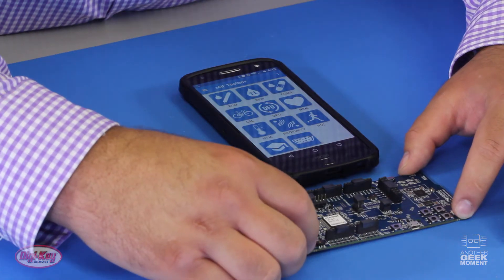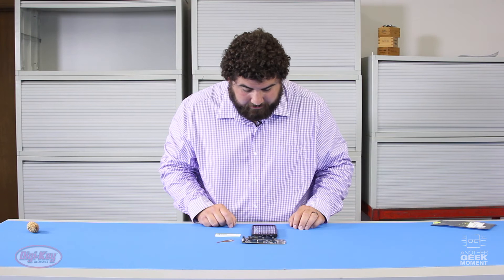Nordic Semiconductor nRF52840 Development Kit – Another Geek Moment | DigiKey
Bobby, an AE Technician with Digi-Key, gives a demo of the nRF52840 Development Kit from Nordic Semiconductor.

The nRF52840 Development Kit is capable of Bluetooth 5, Bluetooth Low-Energy (BLE), ANT, 802.15.4, and 2.4 GHz proprietary applications.  It is compatible with the Arduino Uno revision three standard making it perfect for development with third party shields.  The kit comes with an NFC antenna, the board, and a link to get started.  To wrap up, Bobby shows the proximity sensing application using the nRF Toolbox smartphone application.